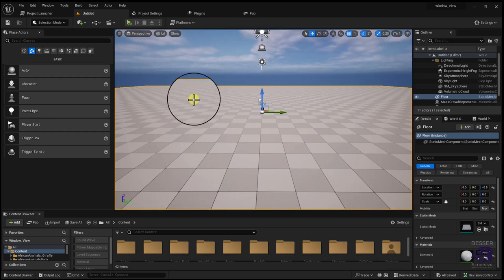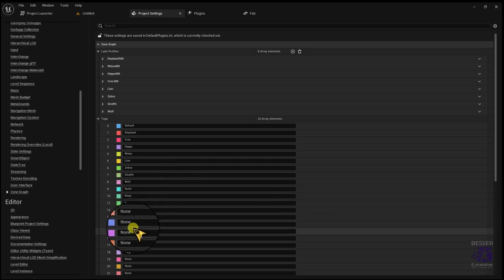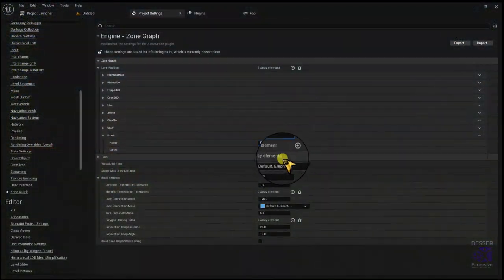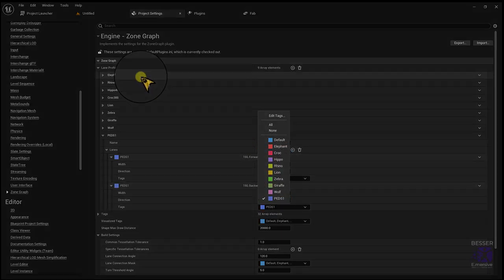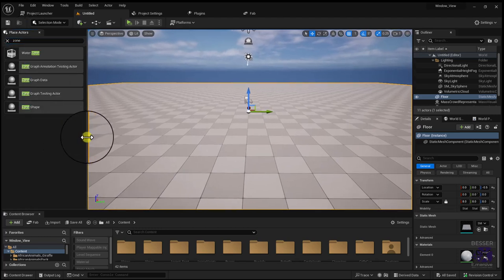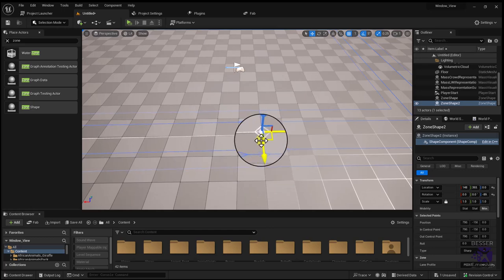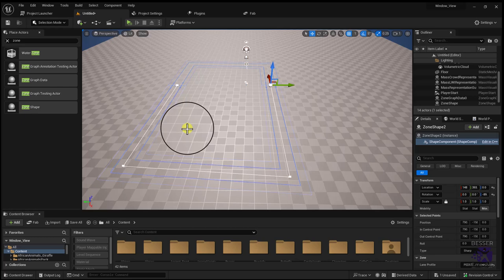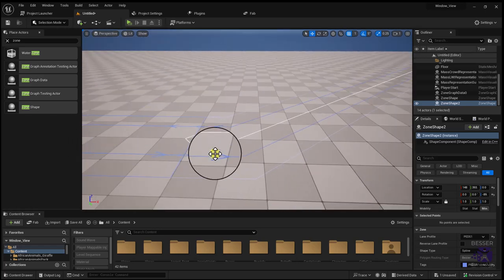Unreal Engine Zone Graphs Pt 1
My first attempt at giving back to the UE Unreal community. I was not able to find a lot of proper help when it came to Zone Graphs. I didn't want any videos to be too long. This is part one of several that shows how to make a Zone Graph that will give the AI the ability to wander following paths, but randomly decide where to go at intersections.

I am using UE 5.3

The both cover configuring the characters. This series is about building the Zone Graphs.